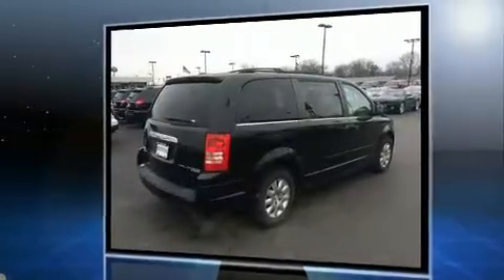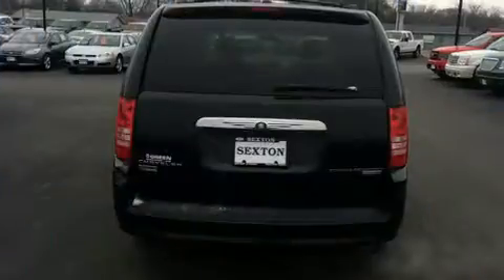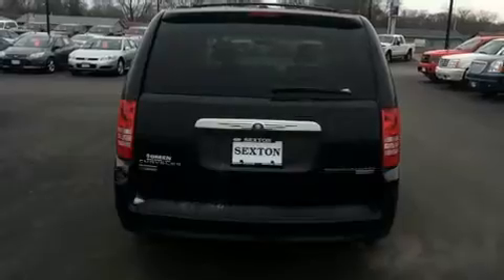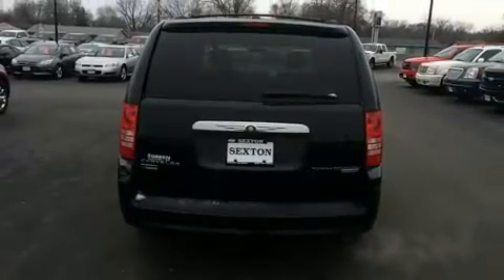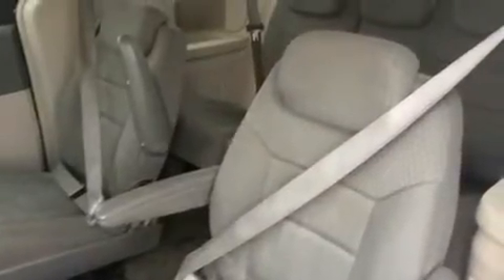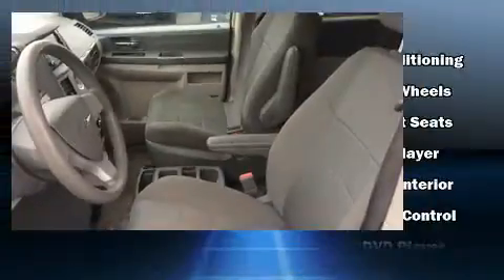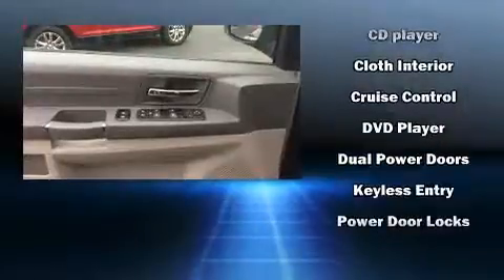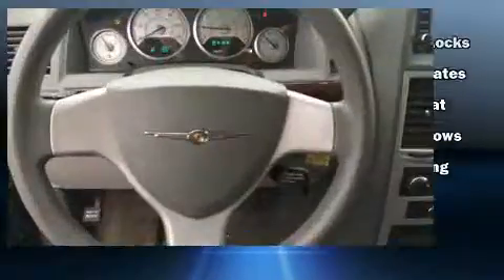2010 Chrysler Town & Country LX in Moline, IL 61265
Sexton Ford
3802 16th Street

Step into the 2010 Chrysler Town & Country. Smooth gearshifts are achieved thanks to the refined 6 cylinder engine, and for added security, dynamic Stability Control supplements the drivetrain. All of the premium features expected of a Chrysler are offered, including: air conditioning, tilt steering wheel, power door mirrors and heated door mirrors, remote keyless entry, removable floor console, an overhead console, and power windows. Storage solutions are integrated throughout the interior, demonstrating thoughtful attention to detail. Third row seats provide an even greater maximum passenger capacity. Chrysler ensures the safety and security of its passengers with equipment such as: dual front impact airbags, head curtain airbags, traction control, brake assist, anti-whiplash front head restraints, a panic alarm, and 4 wheel disc brakes with ABS. We know that you have high expectations, and we enjoy the challenge of meeting and exceeding them! Stop by our dealership or give us a call for more information.